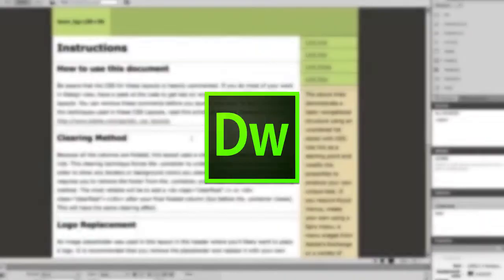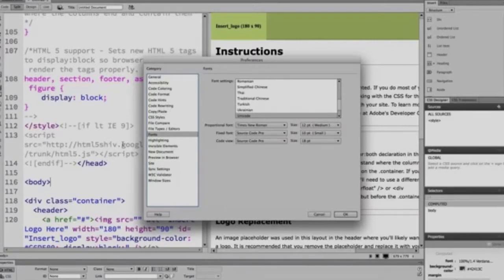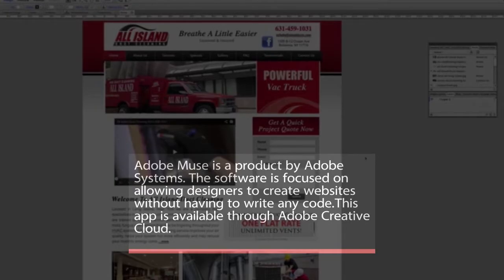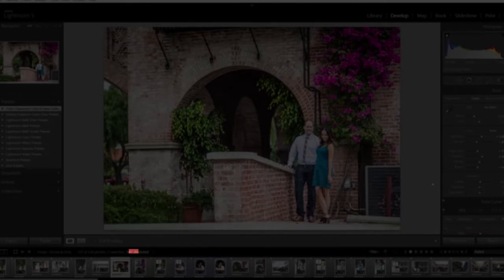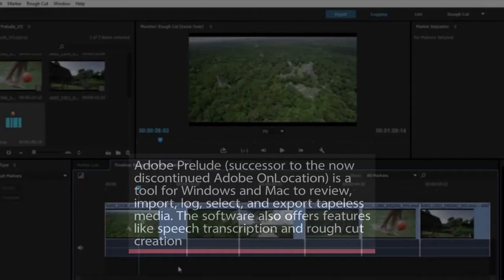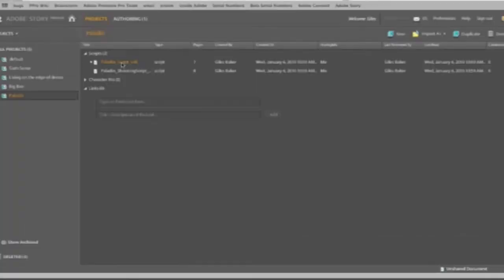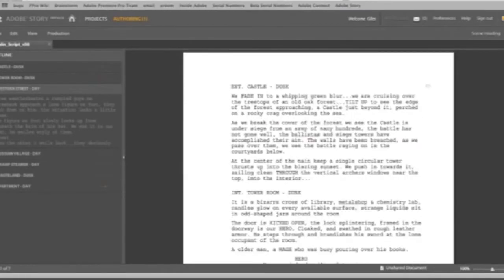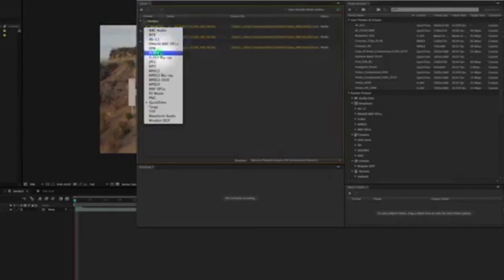Adobe Products Explained-Lightroom,Dreamweaver,Muse,Story and lots more!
Adobe.inc is growing like a free train ie They are making a lot of softwares for the professionals as well as for the midrangers!
They make computing a profession.
Since they offer a lot of professional grade applications,for a basic user it is very difficult to understand its features in a strech
so this video will be for those

Products explained:-
Adobe photoshop lightroom
Adobe Prelude
Adobe Muse
Adobe Dreamweaver
Adobe Story
Adobe Media Encorder

Credits

Thankyou!
Follow Me on Other Social Platforms also

Twitter.com/saraththegeek

Facebook.com/saraththegeek

It would be appreciated if you give suggestions for further improvement of my Channel.Thankyou!